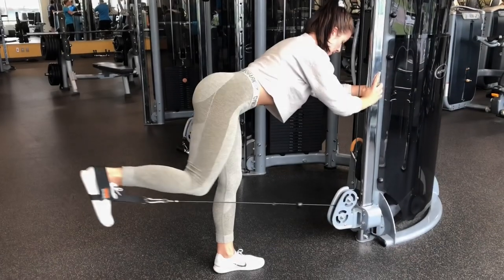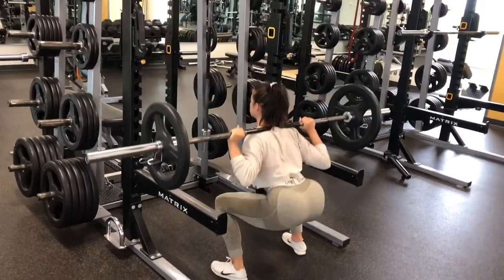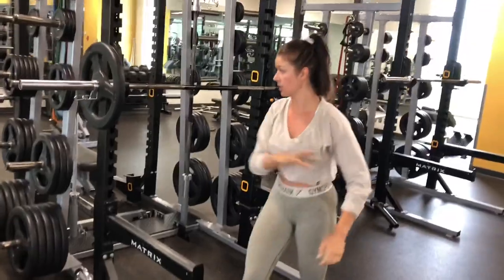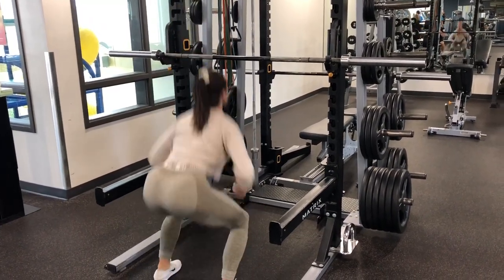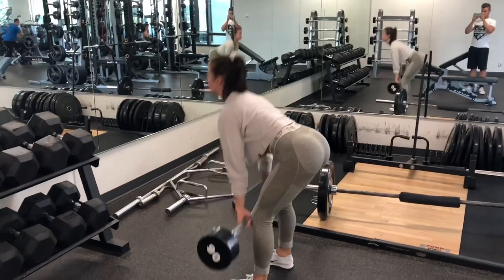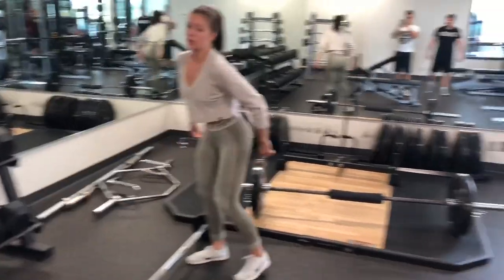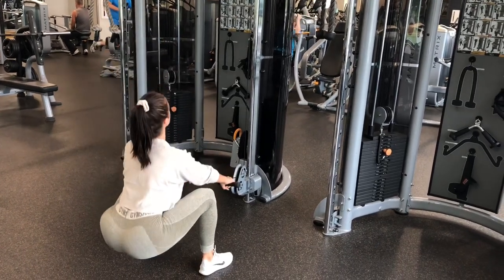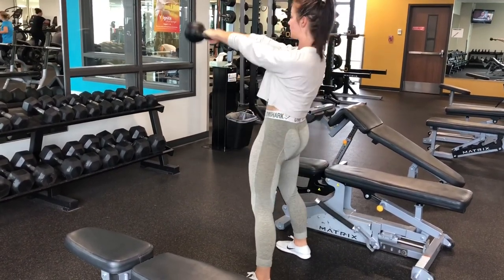GO TO BOOTY WORKOUT | squat with squid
I have tons of people ask me what workouts I do so that is part of the reason why I started this channel, so let’s begin with one of my go to leg workouts!!!

Warmup: 5 minutes in stair stepper (not pictured)
Glute kick backs- 12 reps 3 sets

Workout:
Sumo Squat- 10 reps 4 sets
Super set w/ Jump Squats 20 reps 4 sets

Weighted Hip Thrust- 10 reps 4 sets
Super set w/ Stiff Legged Deadlift- 12 reps 4 sets

Cable Squats w/ Pulse- 12 reps 4 sets

Kettlebell Swings- 12 reps 4 sets

Hope you all enjoy this quick go to leg day that I do when I have no idea what I want to do!!

Song: get ur freak on Missy Elliot

Xoxo, love you babes!